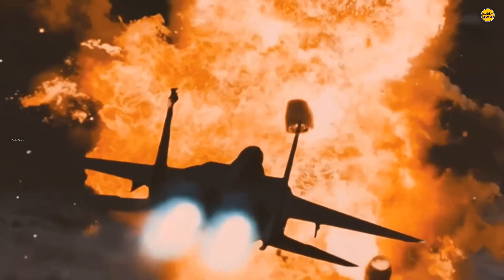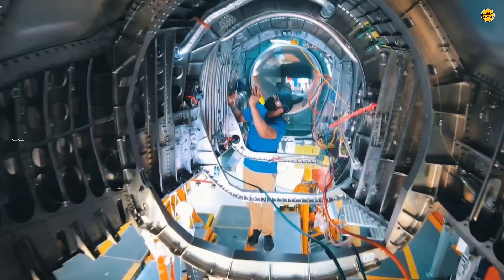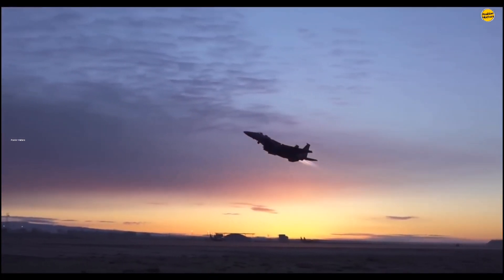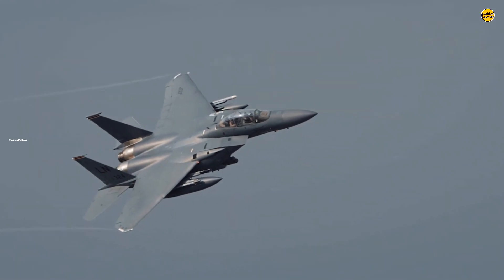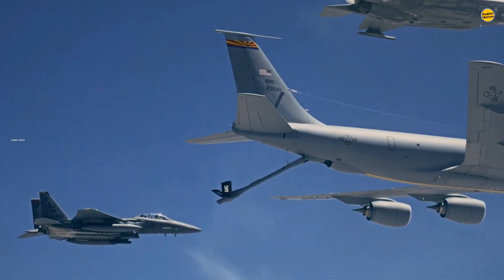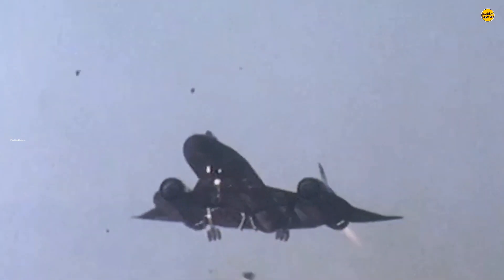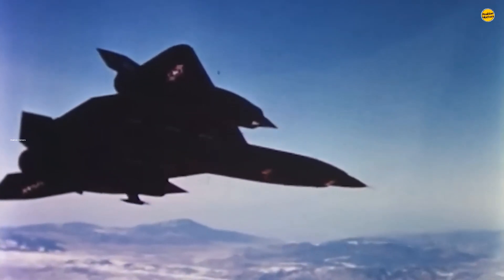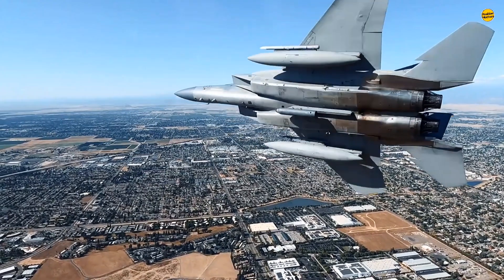How fast is the F 15EX Eagle 2 fighter?